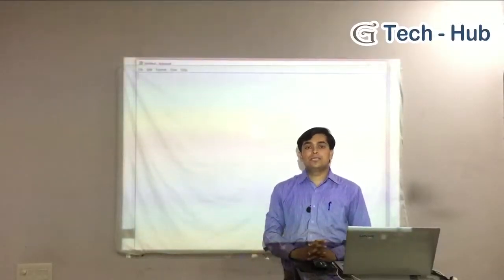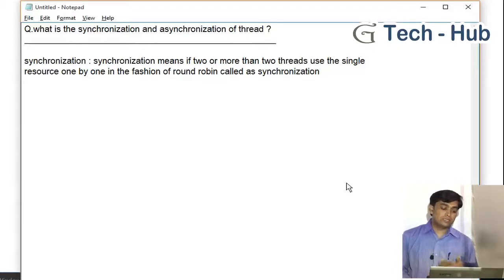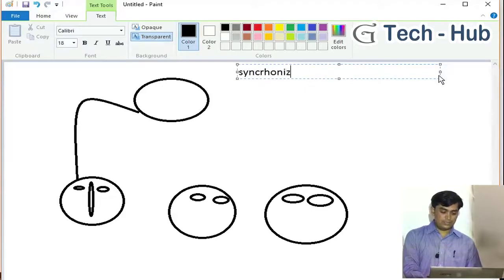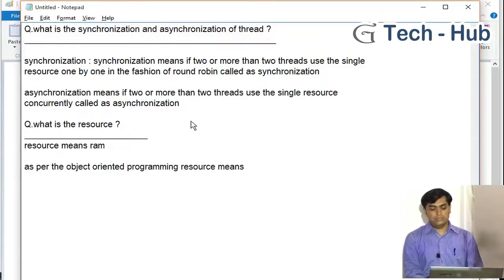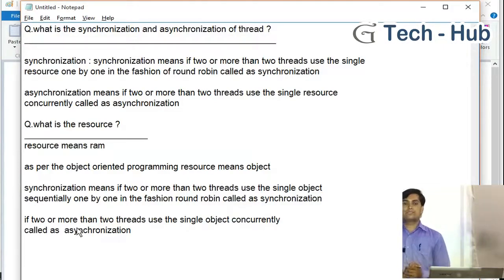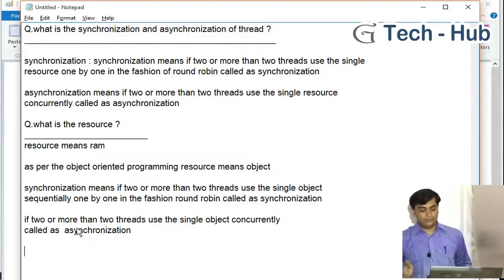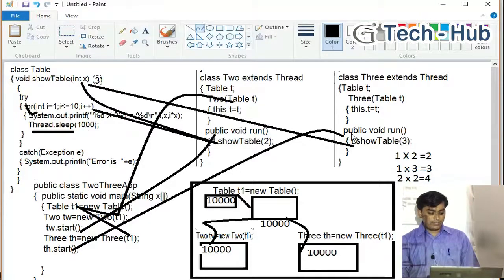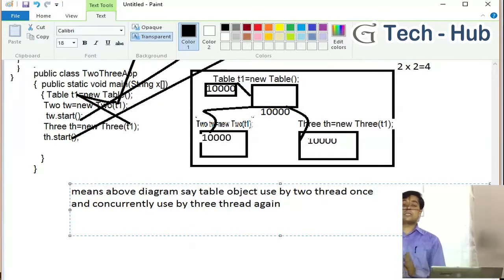synchronization and asynchronization of thread - Giri Sir (9175444433)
Depth Explanation About Synchronization and Asynchronization